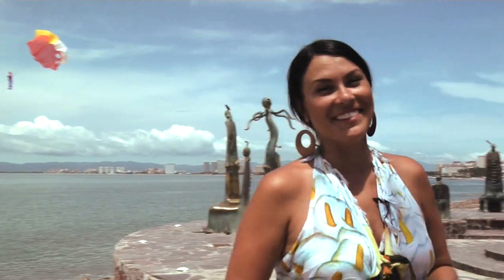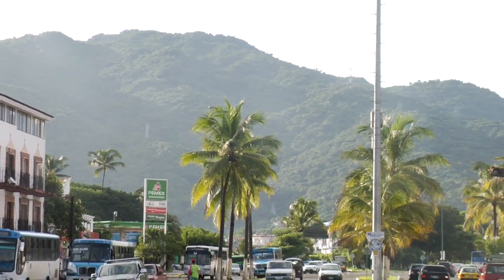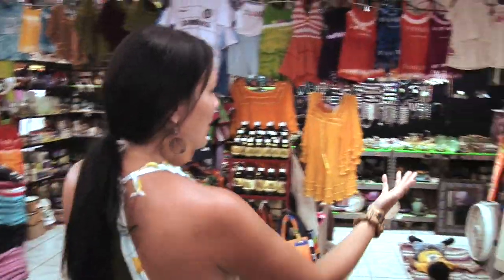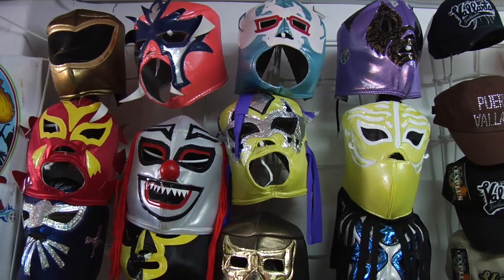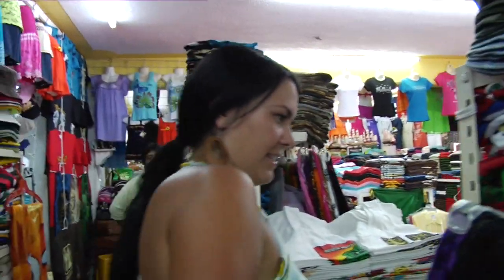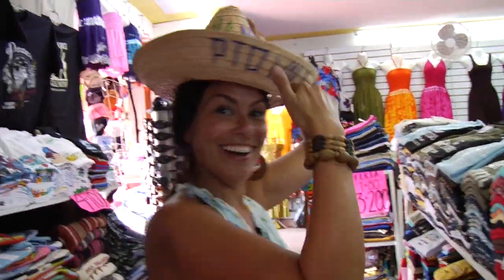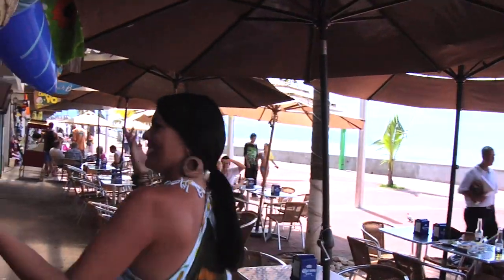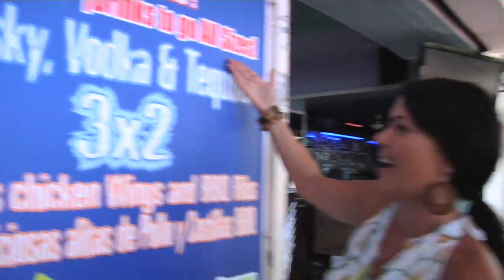DESTINATIONS - Puerto Vallarta - Day 1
If you don't want to fall in love, then don't come here.

Puerto Vallarta is a majestic and magical place.

It's indescribable, and a major reason WHY I LOVE MEXICO.